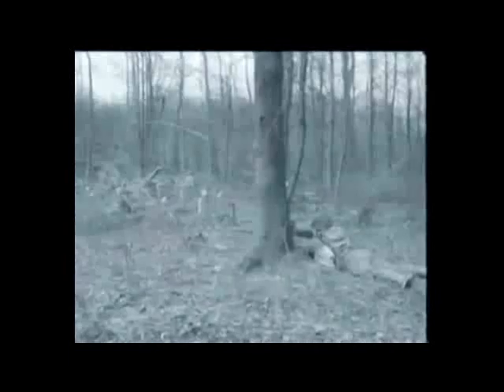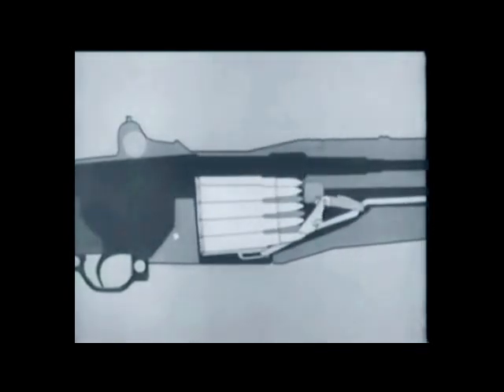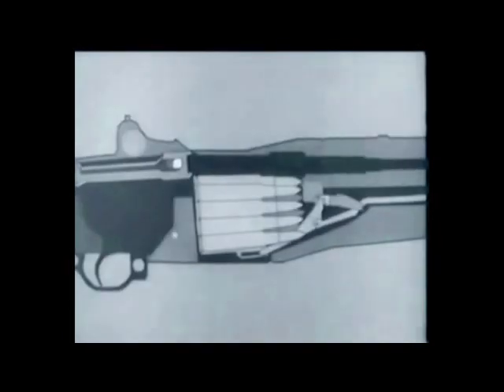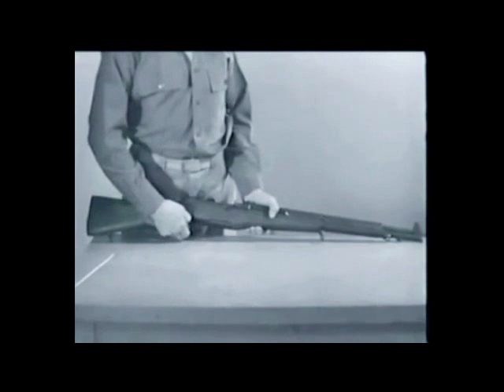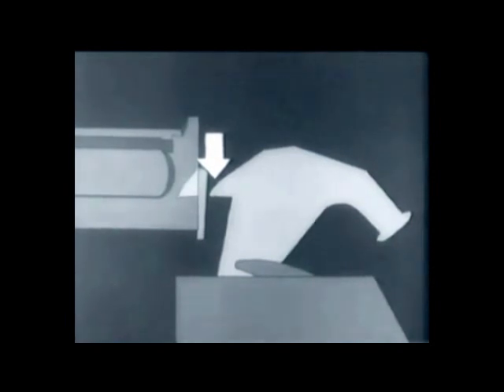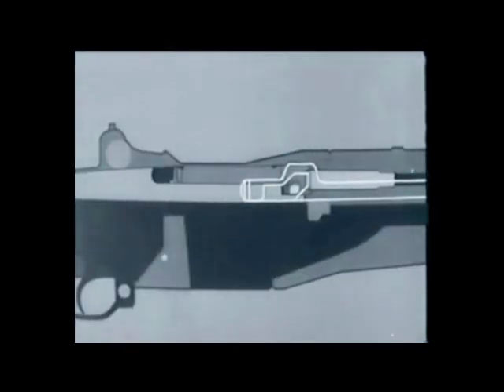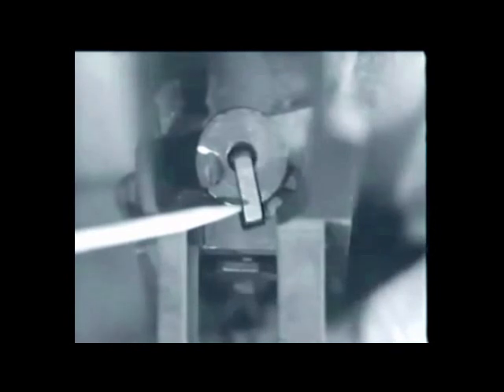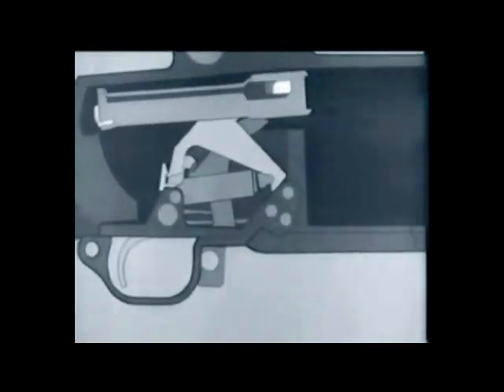M1 Garand Principles of operation Part 1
Rifle U.S. .30 m1 GARAND Principles of operation